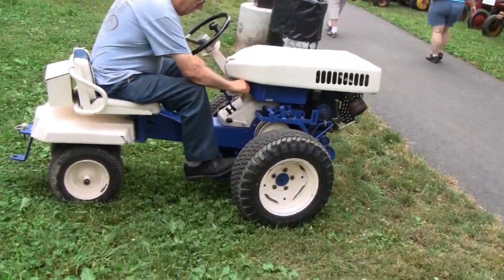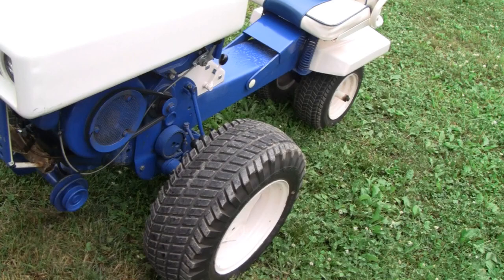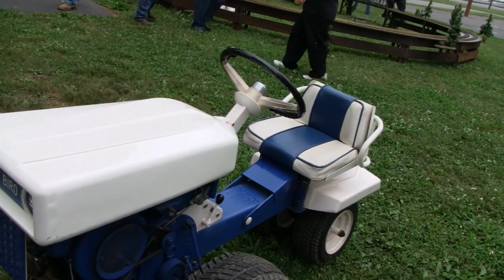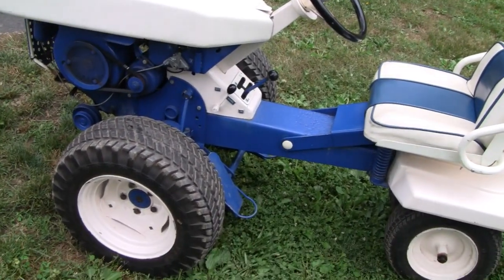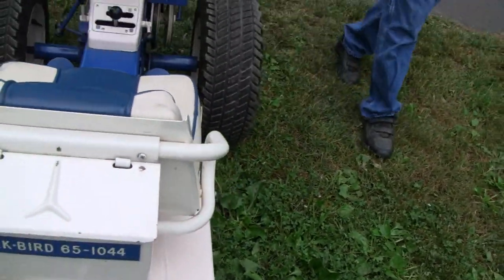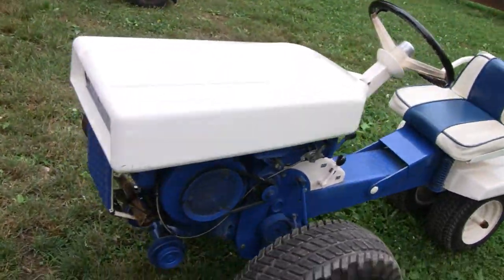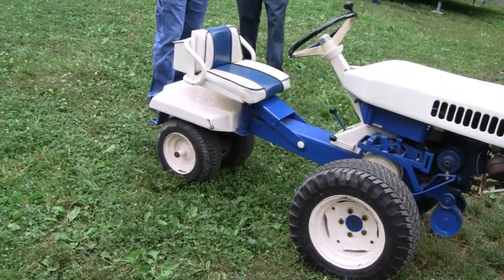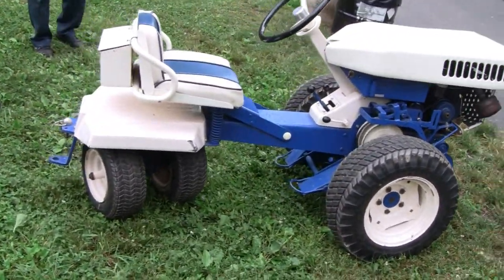EXTREMELY RARE and UNIQUE TRACTOR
Seen this interesting looking Tractor at a recent Show